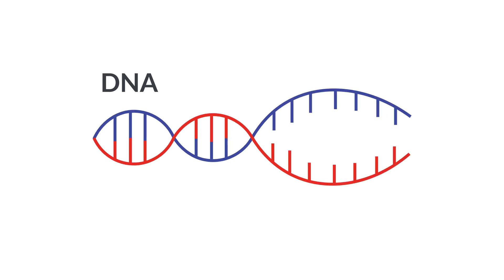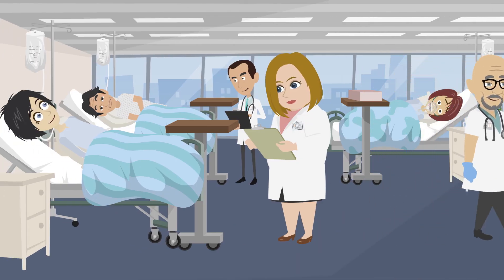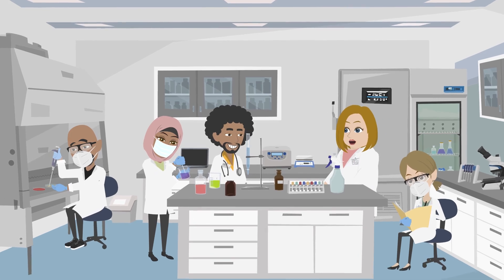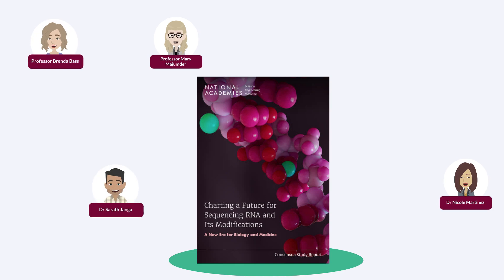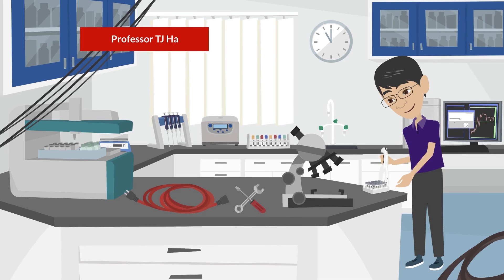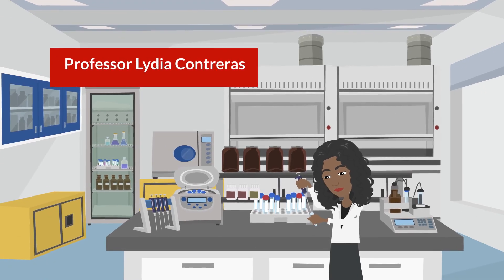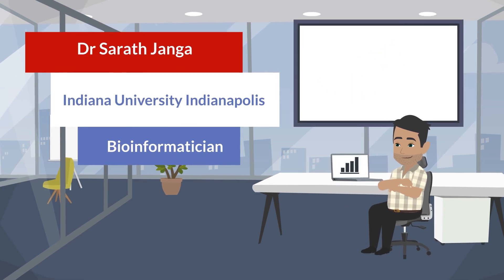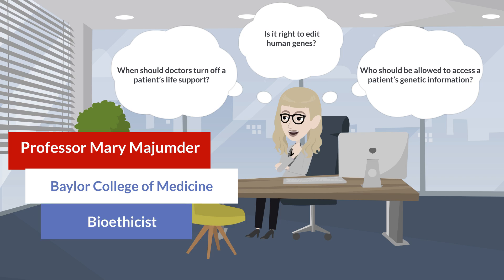Decoding RNA mysteries: a new era for biology and medicine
RNA modifications critically influence the structure and function of RNA molecules, impacting health, biotechnology and agriculture. To overcome the challenges of sequencing RNA molecules and their modifications, we urgently need advances in sequencing methods and technologies. In this animation you will meet members of the US National Academies of Sciences, Engineering and Medicine who are advancing the field of RNA biology.

This animation is a free education resource aimed at inspiring the next generation of STEM (science, technology, engineering and maths) and SHAPE (social sciences, humanities and the arts for people and the economy) experts. It can be used at home or in the classroom alongside a downloadable script, article and activity sheet, all of which are freely available